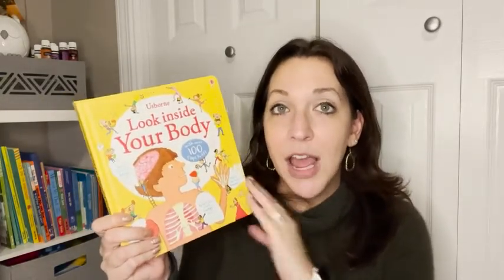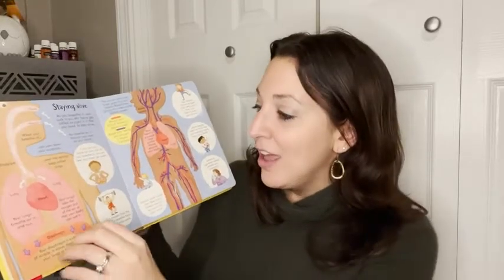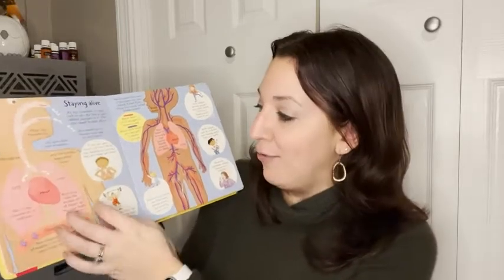Our Point of View on Look Inside Your Body Book From Amazon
(Commissionable Links)
Check Our New Website For Amazing Deals!
about this product:Children can peek under the flaps to reveal facts about the human body while reading about it as well.Book Details:Format: Board BookPublication Date: 6/1/2013Pages: 14Reading Level: Age 3 and Up